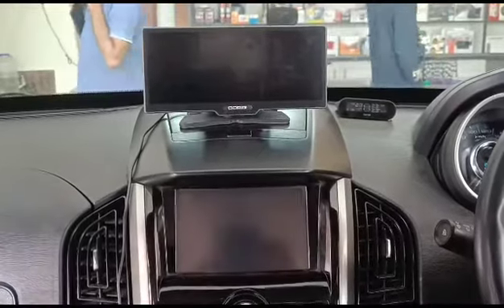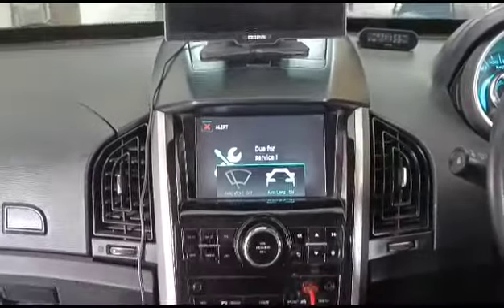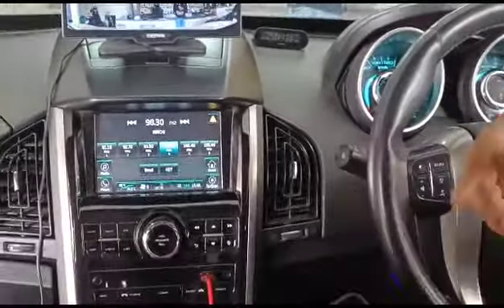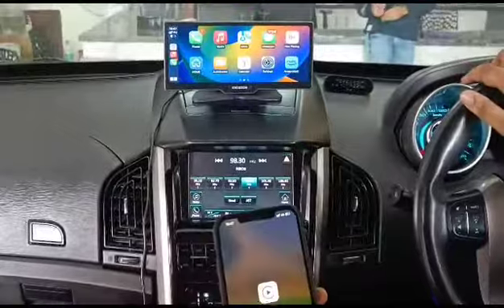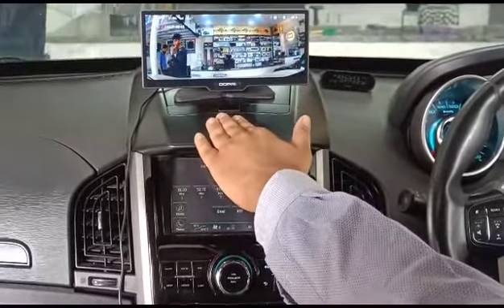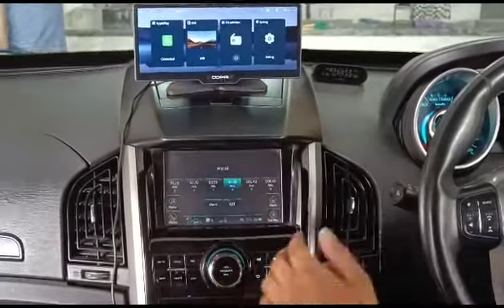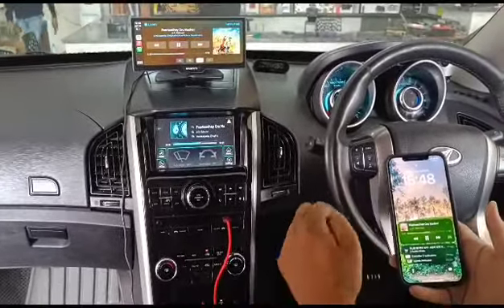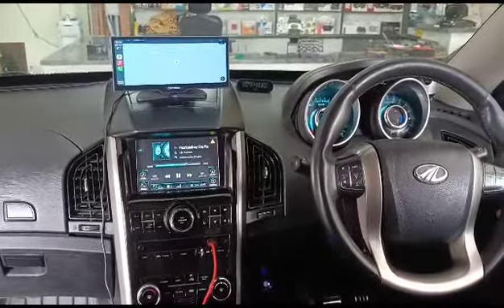DDPAI M5S .. FUNCTION.